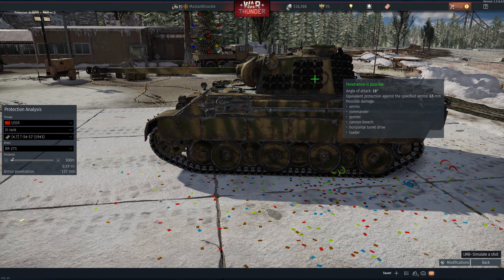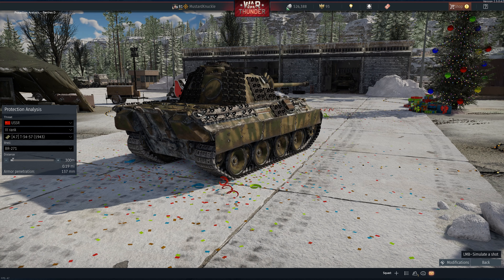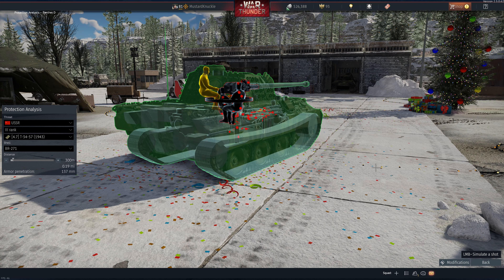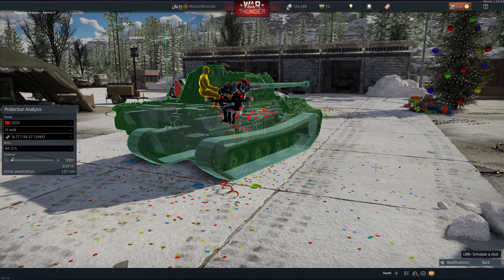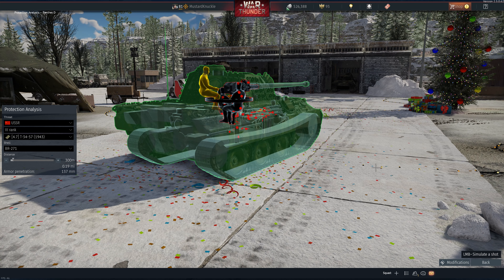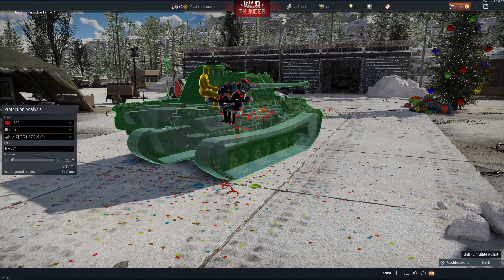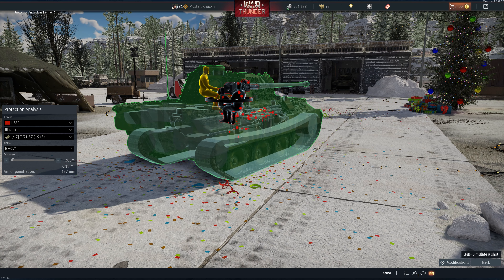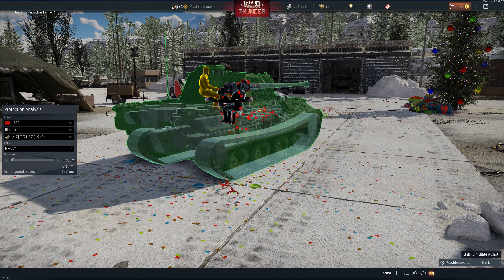3 Minute Clinic-War Thunder Tanks-How to Destroy a Panther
Hello everybody!!

This is the Three Minute Clinic, a series describing, in about three minutes, how to destroy opposing tanks in War Thunder while using tanks with a one point lower battle rating.

Here, we will discuss weak areas of each vehicle, low percentage shots that could be helpful in certain situations, and high percentage shots that will work more easily.  We will move through these areas quickly so you can refer back and get into your games as quickly as possible.

This is not intended to be absolutely comprehensive.  It is intended to give the basic knowledge of how to take out tanks that a player may think they're outmatched by.  We are not going to go into construction details, real life production information or any other details about the tank, other than how to destroy it.

There are also new, full game videos 3-4 times per week which include gameplay, tips, and a brief history of only non premium vehicles that we all have access to.